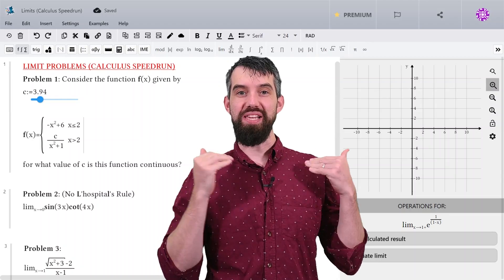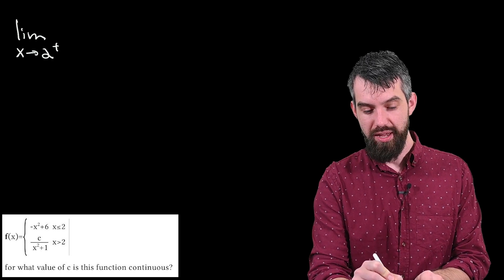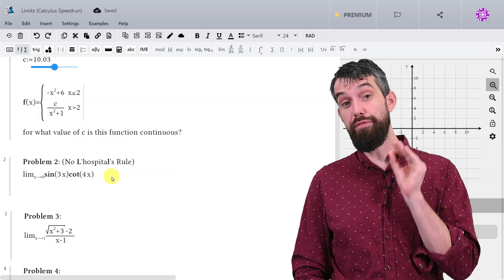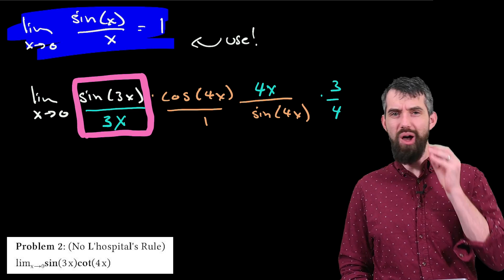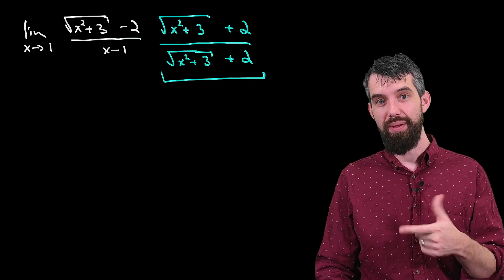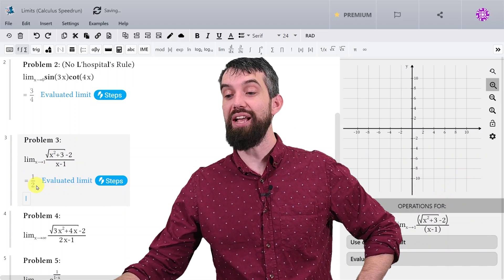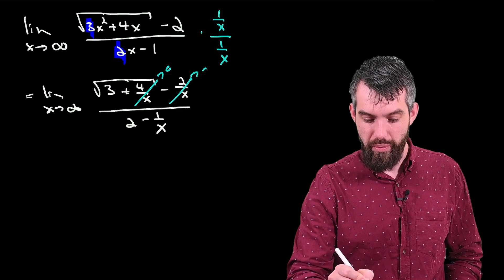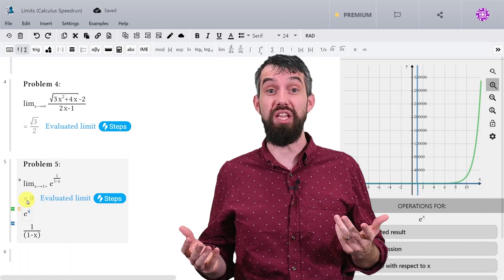CALCULUS SPEEDRUN || Limits || Episode 1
►Try these exam-level limit problems yourself in this Maple Learn document
►Study more efficiently with my favorite, free calculator app for your phone or tablet: MAPLE CALCULATOR

Welcome to episode 1 of my calculus speedrun. In each video I'll go over a bunch of actual exam level problems I've previously given in my calculus courses as a math professor. In this first video we study limits. We're going to see 5 examples involving continuity of piecewise functions, exploiting the limit of sin(x)/x, using radical conjugates, limits at infinity, and finally dealing with compositions with continuous functions. If you are a bit more of a beginner at limits, then check out the full Calc 1 playlist below.

0:00 Intro to Calculus Speedrun
0:47 Ex 1: Continuity for Piecewise Functions
3:26 Ex 2: sin(x)/x style limits
6:05 Ex 3: Square roots and radical conjugates
8:49 Ex 4: Limits at infinity
10:55 Ex 5: Limits of compositions